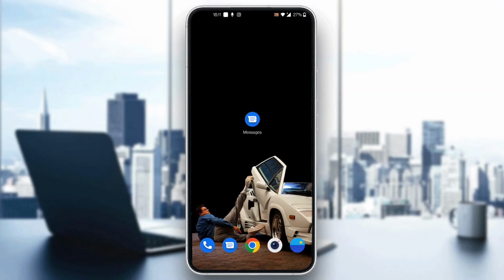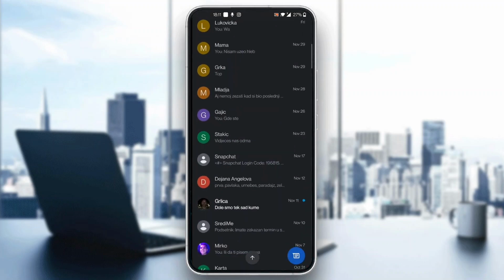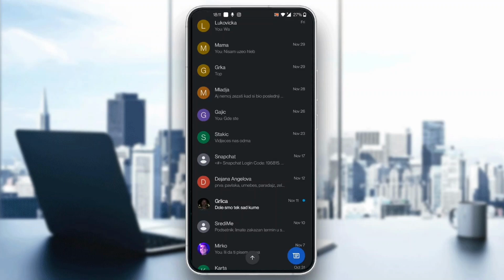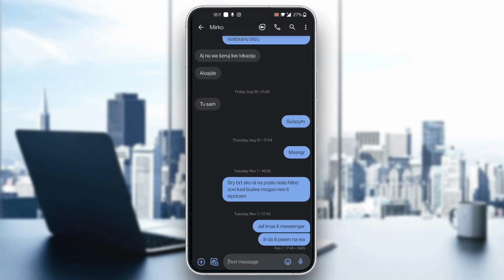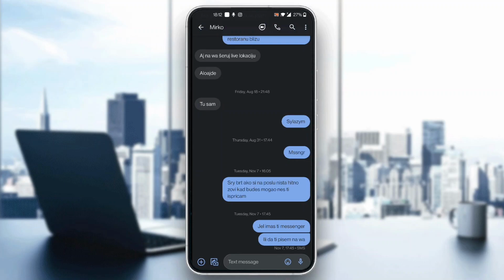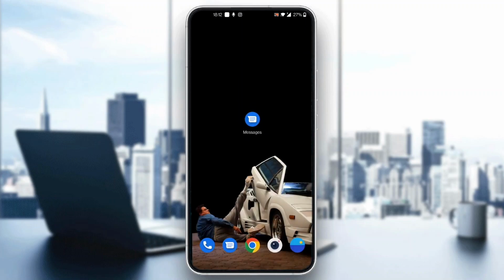How To React To Messages On Google Messages Tutorial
Today we talk about react to messages on google messages,google messages app,google messages tricks,react messages android,react to messages android,how to react messages